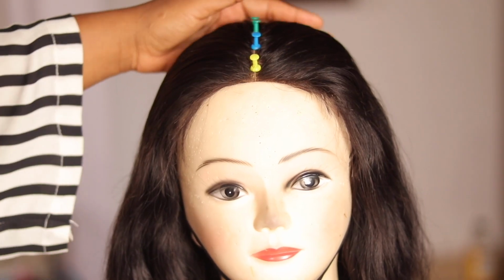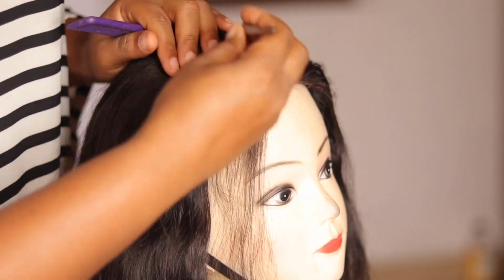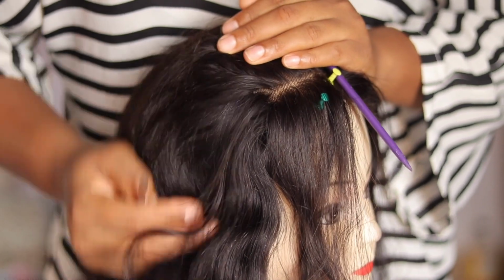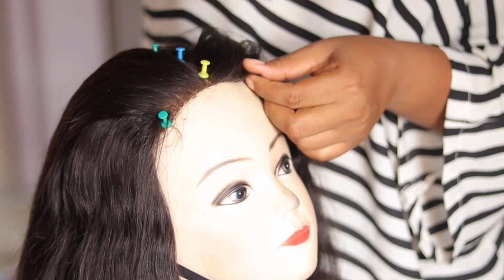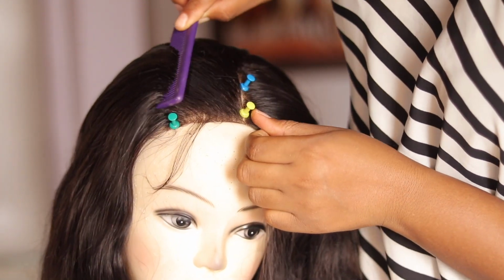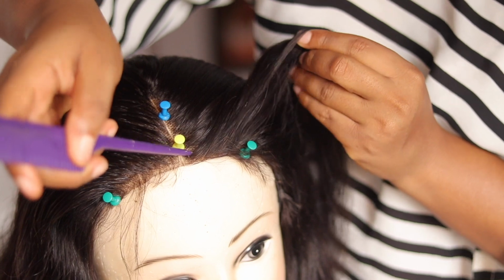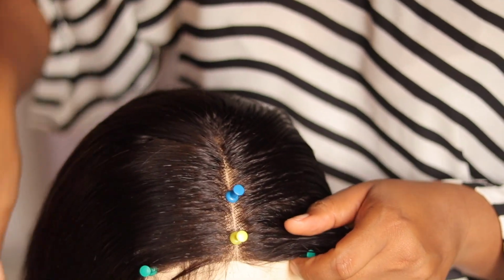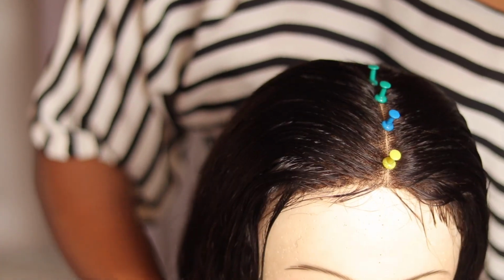how to tweeze lace front wig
this is the easiest way to tweeze your lace front for beginners

MUSIC IN THIS VIDEOs
Song by Kristin ini